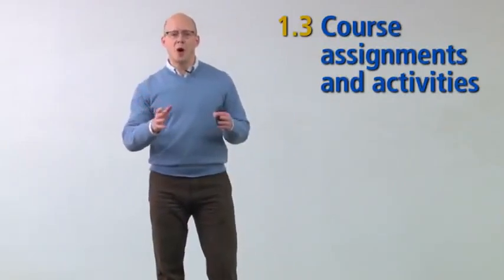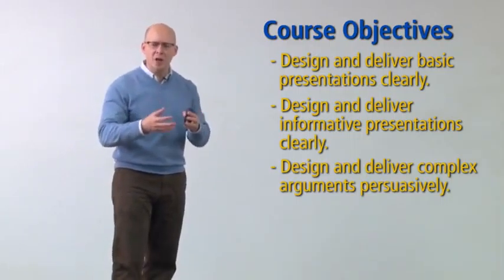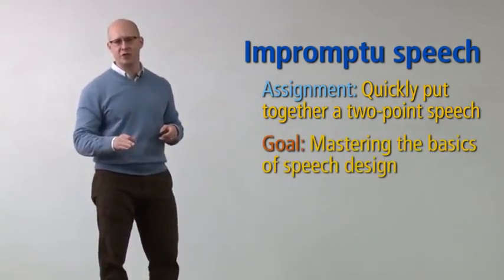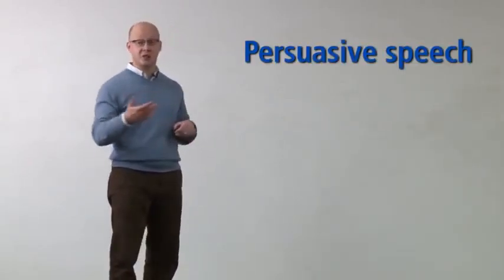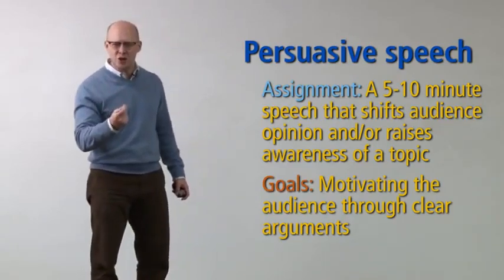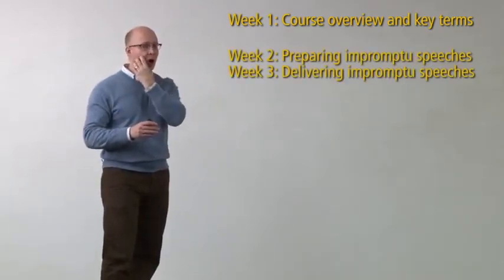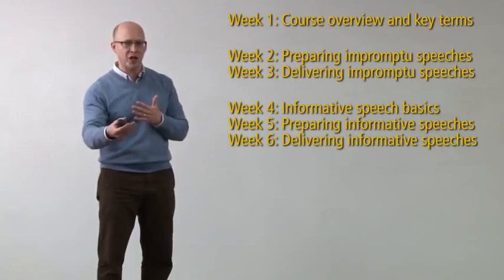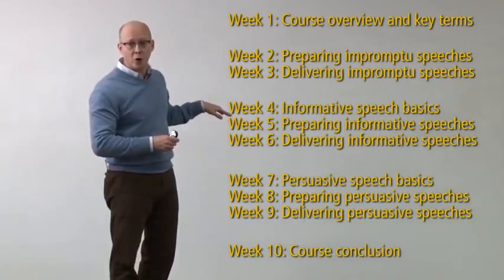4 2 1 3 Course objectives 621)